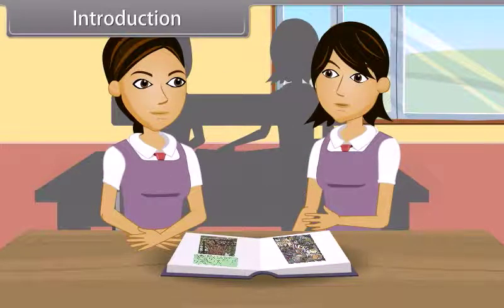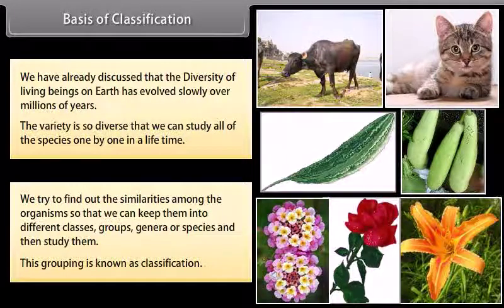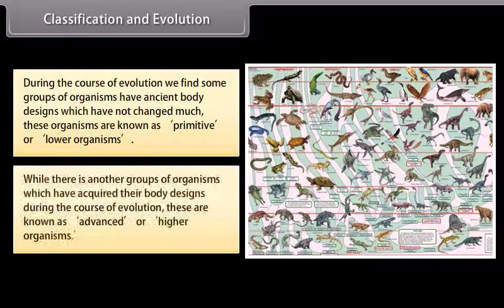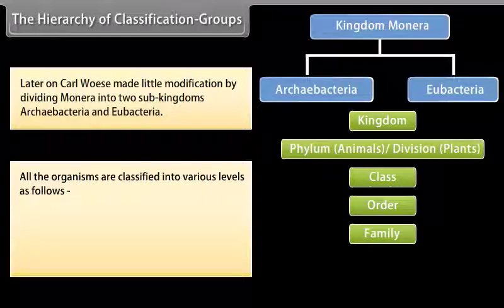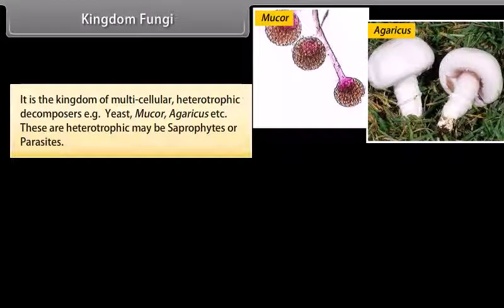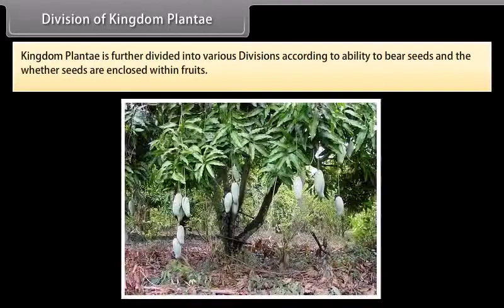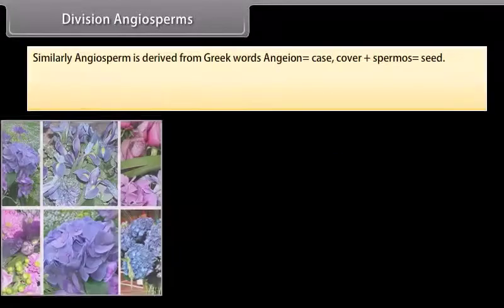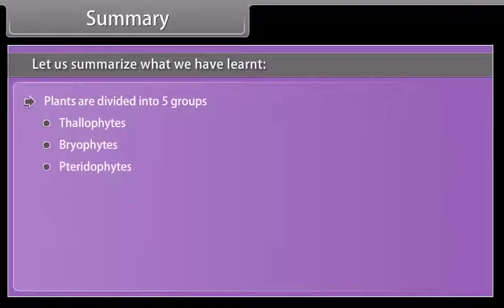Diversity in Living Organisms I